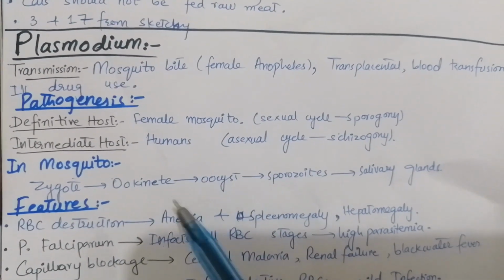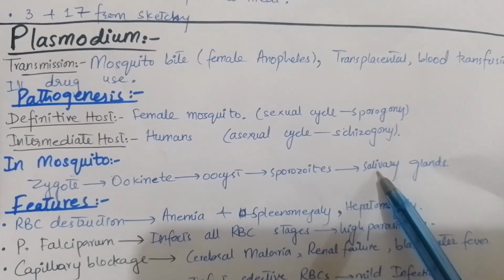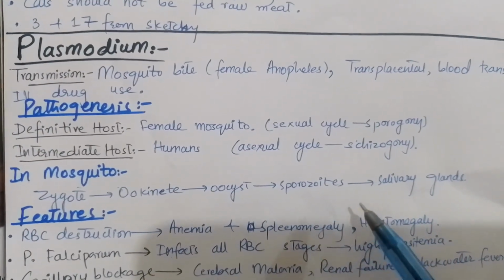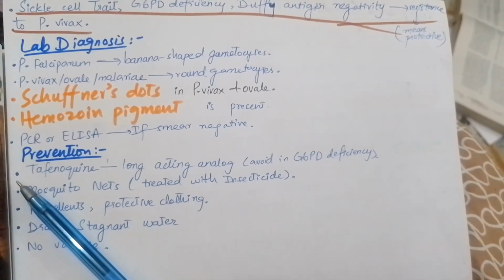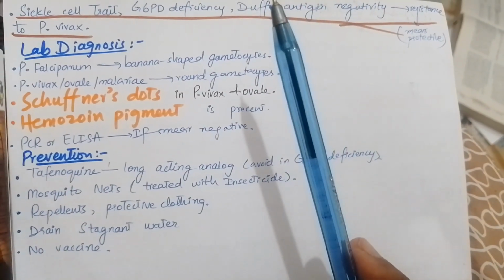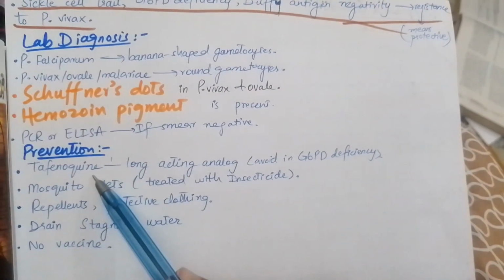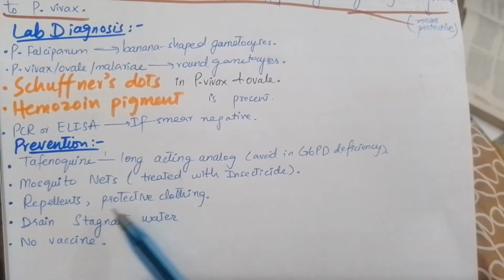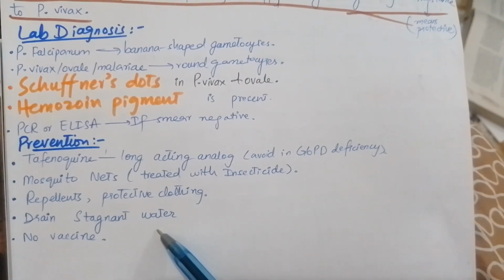Plasmodium species || Quick overview and Exam friendly.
Aoa in this video I have discussed all the species of plasmodium.
1. plasmodium malariae
2. plasmodium vivax
3. plasmodium ovale
4. plasmodium falciparum

their imp features , characteristics, clinical findings,lab diagnosis treatment and prevention for all .